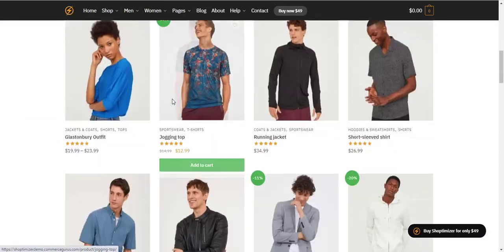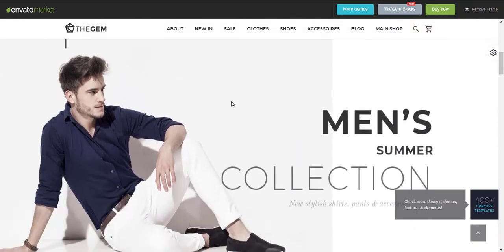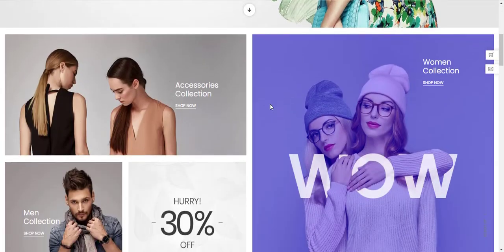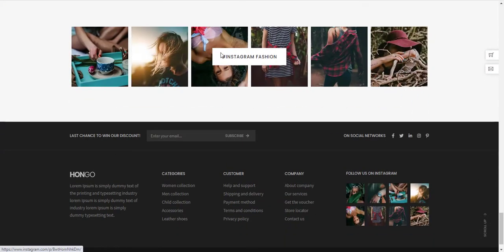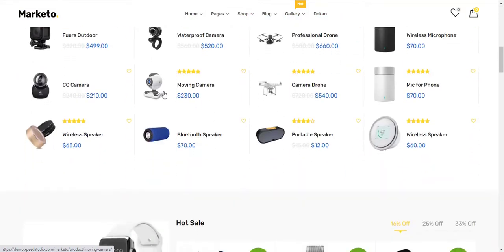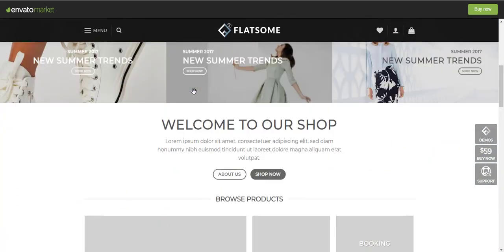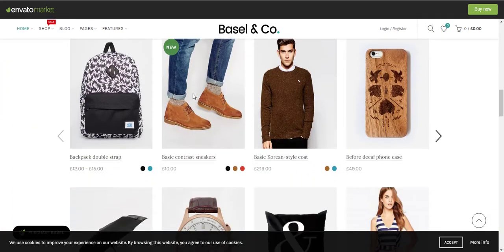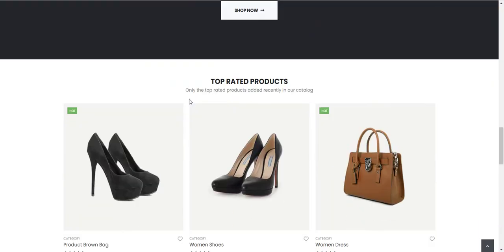Top eCommerce WooCommerce WordPress themes in 2024 || Wonderful Themes For eCommerce WooCommerce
Top eCommerce WooCommerce WordPress themes in 2022.